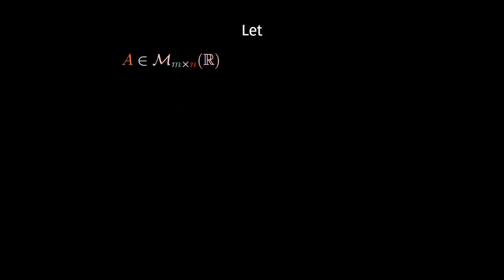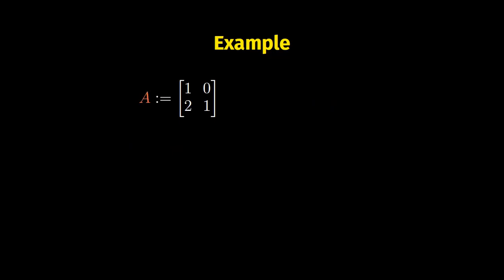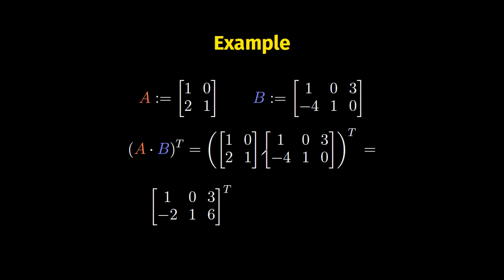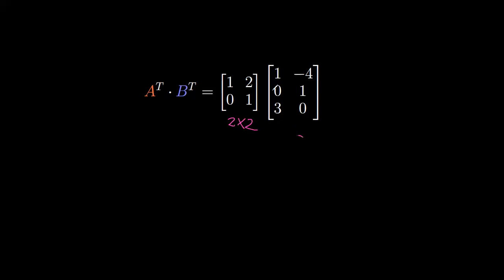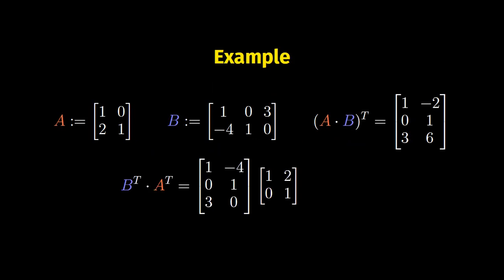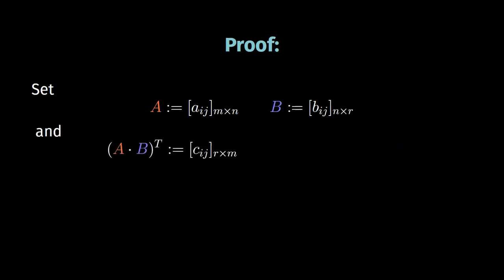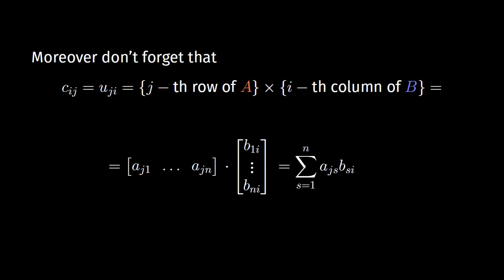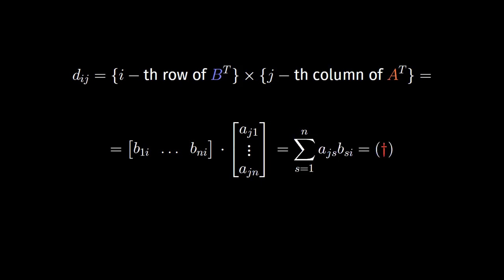Linear Algebra - The transpose of the product of matrices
We study the relation between the operation of transposing a matrix and the product of any two matrices.